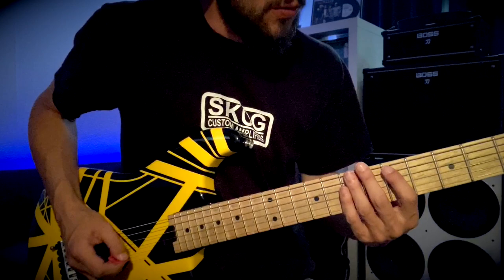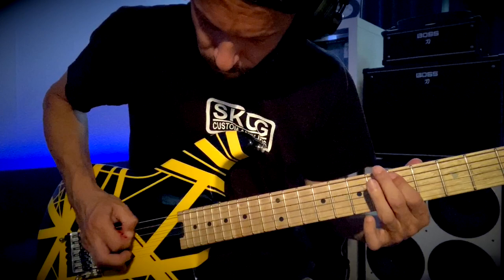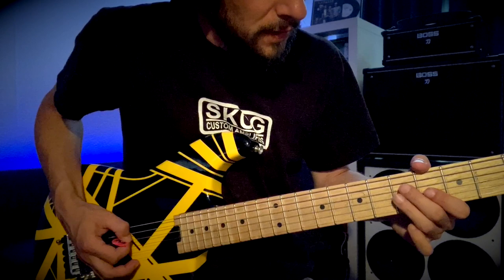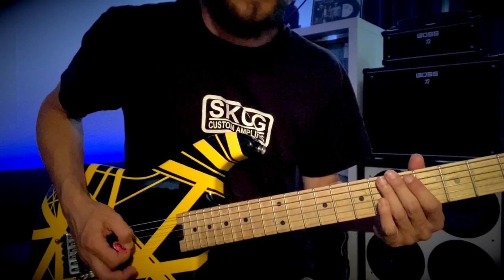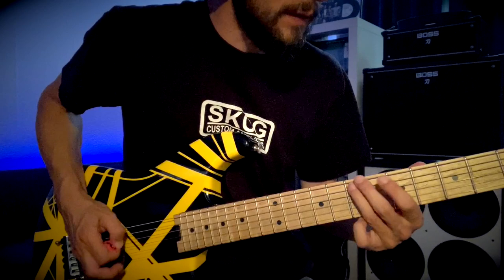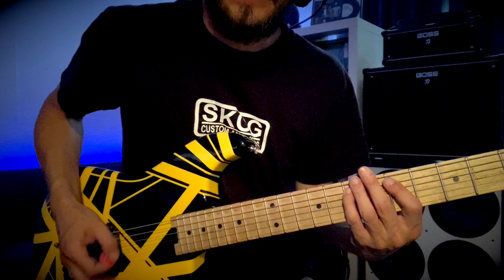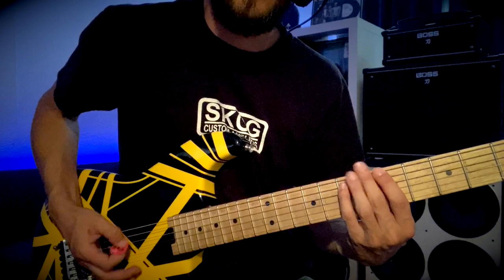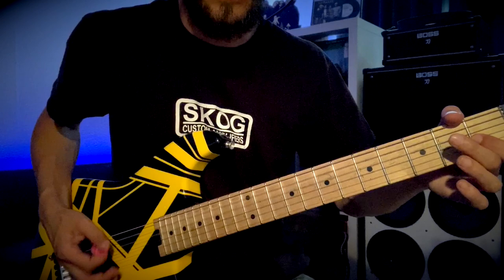How To Play "The Full Bug" | Van Halen | Main Riff & Verse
Love this tune!! \m/

I have found that direct guitar lessons via Skype or FaceTime are valuable tools for learning. I teach complete songs, riffs, theory and techniques in the styles of: rock, metal or blues. Let's schedule a guitar lesson and take your playing to the next level!